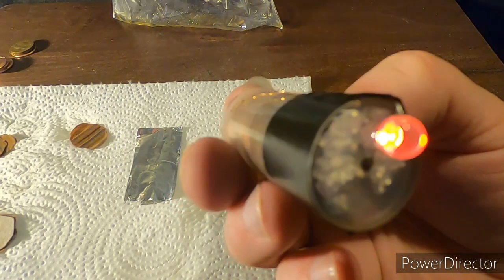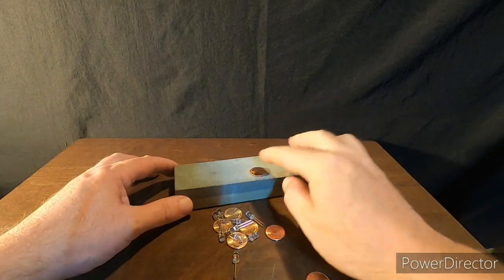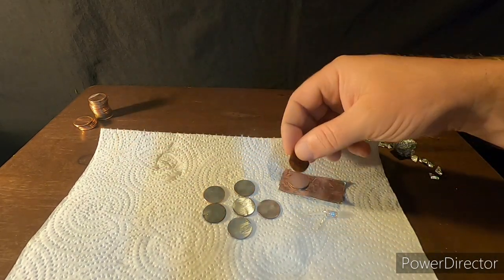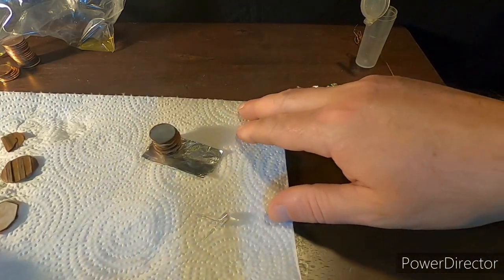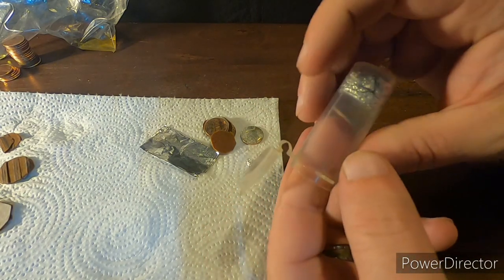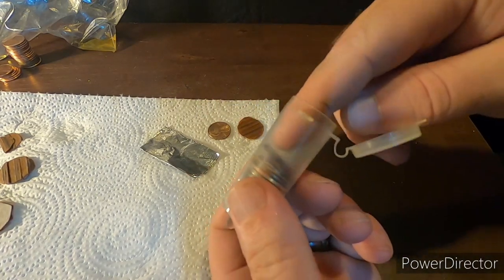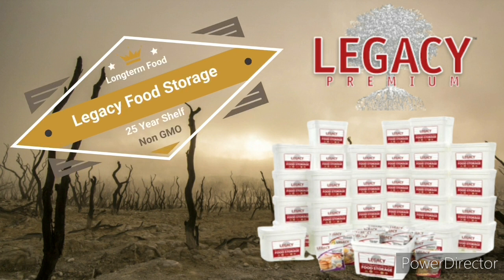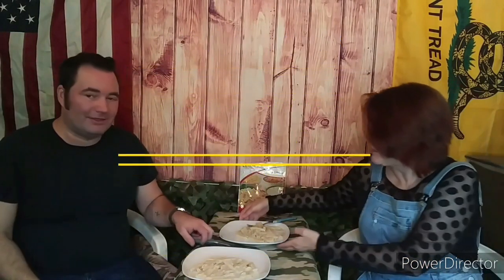Can Pennies Create Electricity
Today we will show you how to create a battery from using pennies, and how to harness that energy.